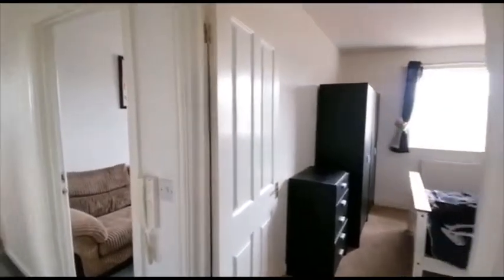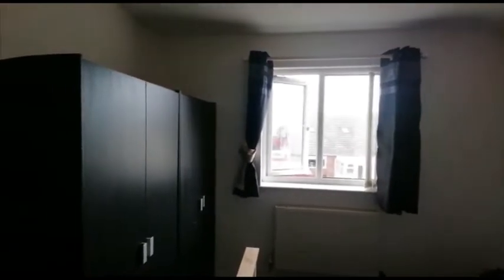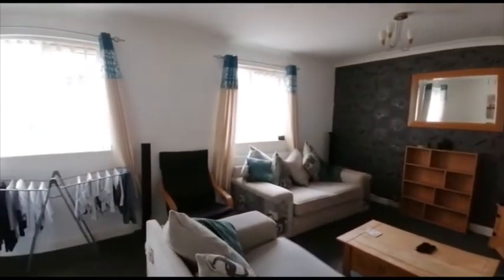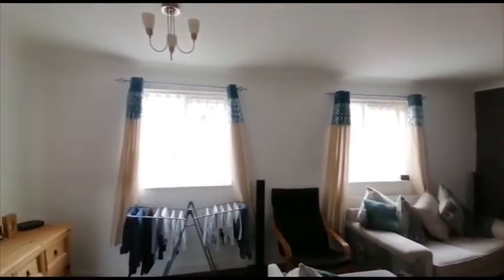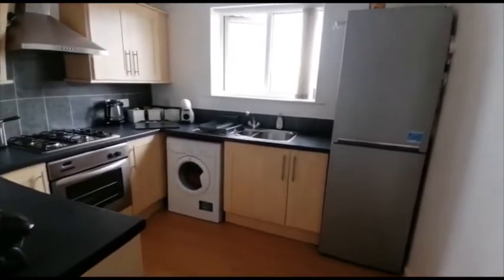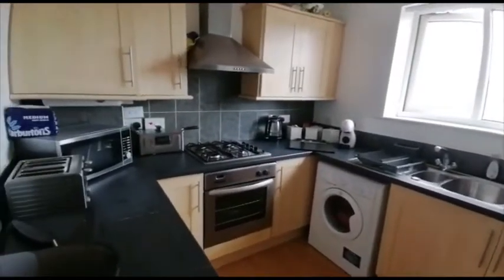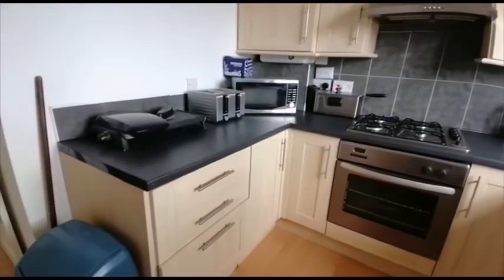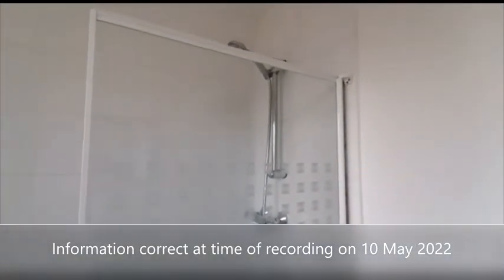Apartment 3, Cornfields, Lealholm Crescent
Property available to rent at Cornfields, Lealholm Crescent, Middlesbrough.